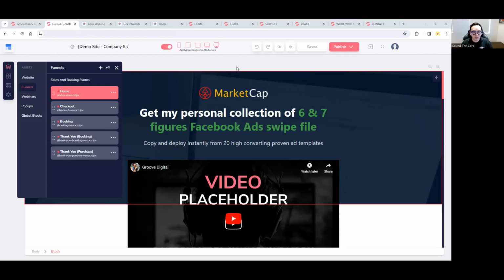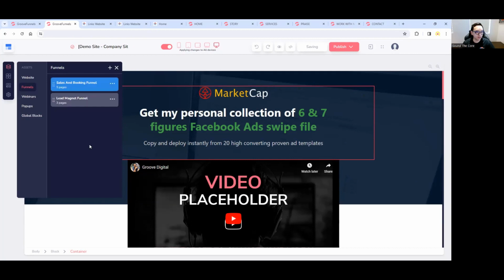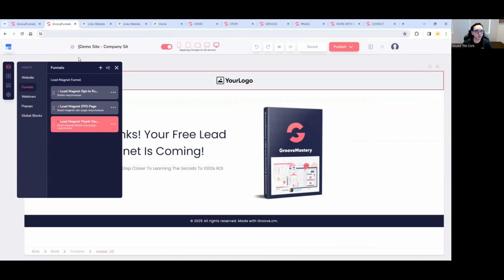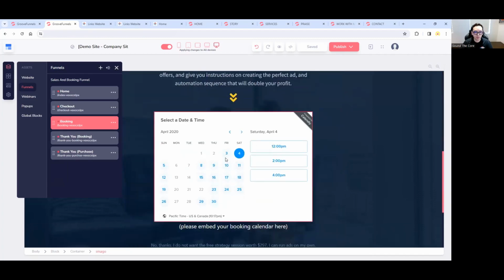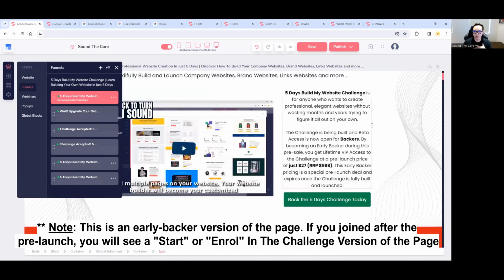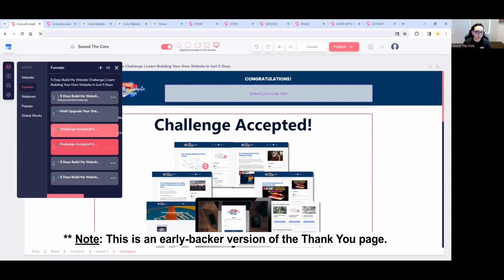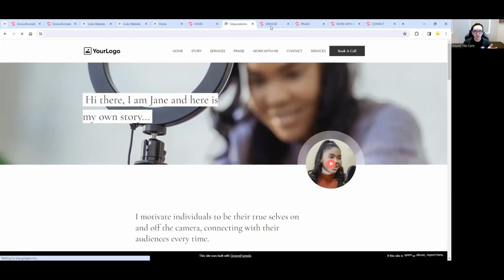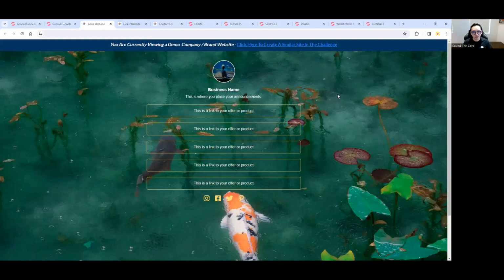2. [Day 2] Funnel Vs Website Walkthrough